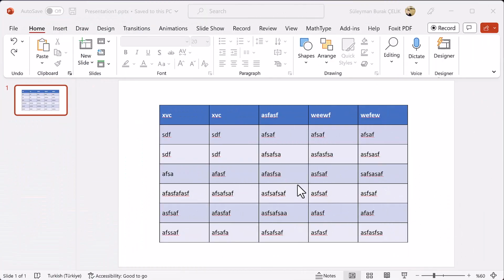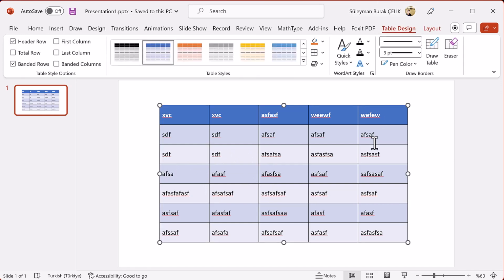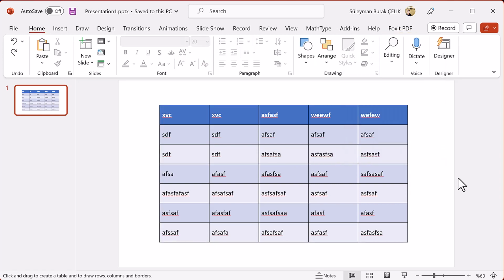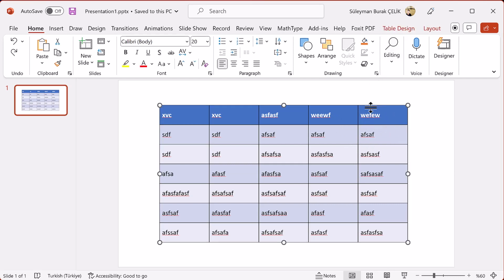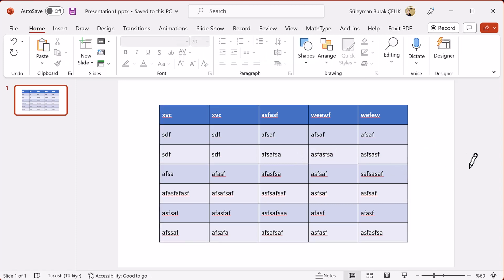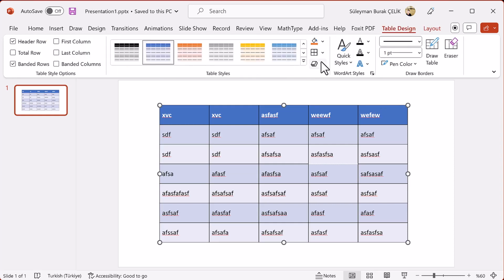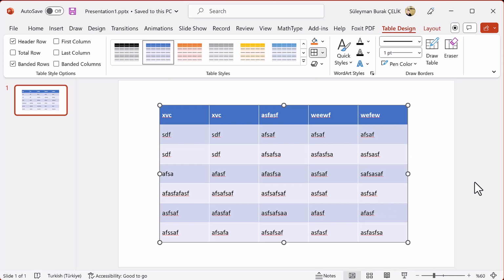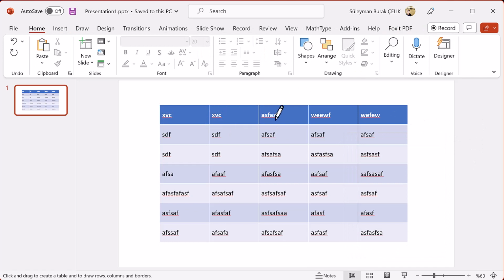Changing All Border Colors to a Different Color Easily in PowerPoint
In this video, PowerPoint users can be taught a method to change all border colors to a different color at once. This method allows you to quickly and easily change the visual aesthetics of a slide. Additionally, it allows users to personalize the design of their presentations by experimenting with different color palettes.

Los usuarios de PowerPoint pueden aprender un método para cambiar todos los colores de borde a un color diferente a la vez. Este método le permite cambiar rápidamente y fácilmente la estética visual de una diapositiva. Además, permite a los usuarios personalizar el diseño de sus presentaciones mediante la experimentación con diferentes paletas de colores.

PowerPoint'te Tüm Kenarlık Renklerini Farklı Bir Renk ile Kolay Şekilde Değiştirmek
PowerPoint kullanıcılarına tüm kenarlık renklerini tek seferde farklı bir renkle değiştirme yöntemi öğretilebilir. Bu yöntem, bir slaytın görsel estetiğini hızlı ve kolay bir şekilde değiştirmenize olanak tanır. Ayrıca, kullanıcıların farklı renk paletlerini deneyerek sunumlarının tasarımını daha fazla kişiselleştirmelerine de olanak sağlar.
Tabloyu PowerPoint'te kolayca renklendirmek, PowerPoint'te tablo kenarlıklarını değiştirmek, PowerPoint'te tüm tablo kenarlıklarını tek bir renkte değiştirmek, PowerPoint'te tablo kenar çizgileri, PowerPoint'te tablo tasarımı, PowerPoint'te tablo özellikleri, PowerPoint'te tablo stili, PowerPoint'te tablo renkleri.